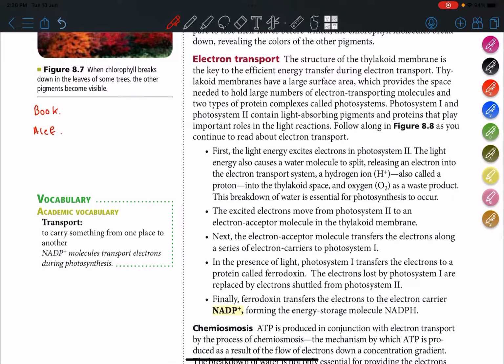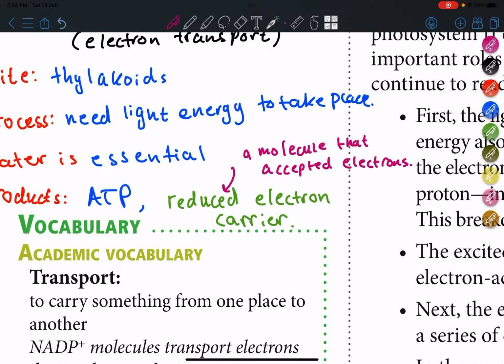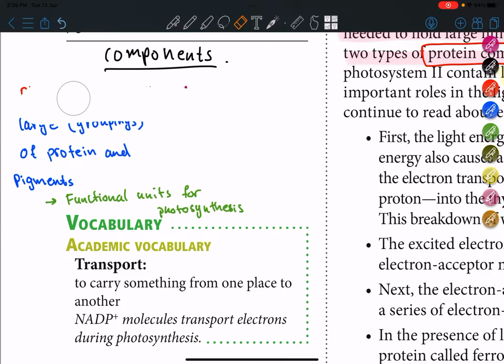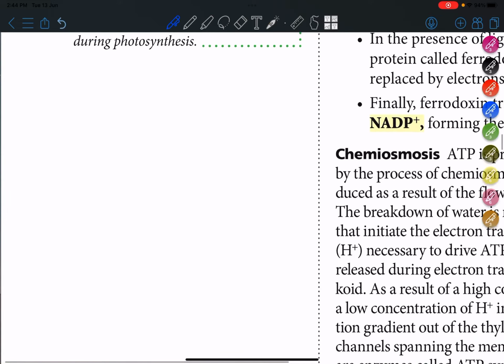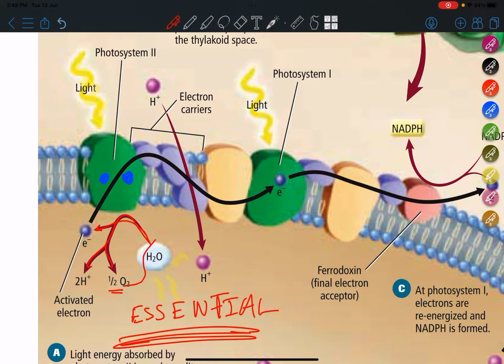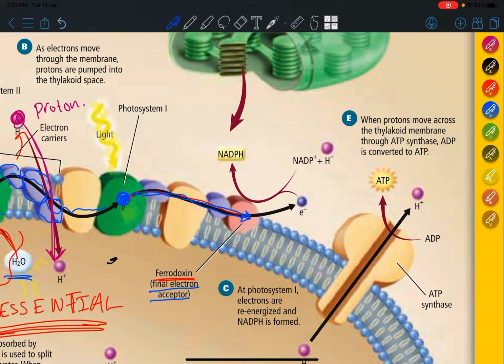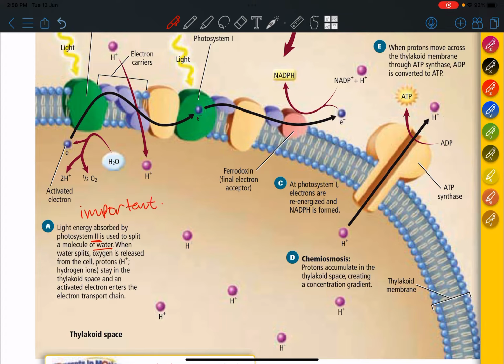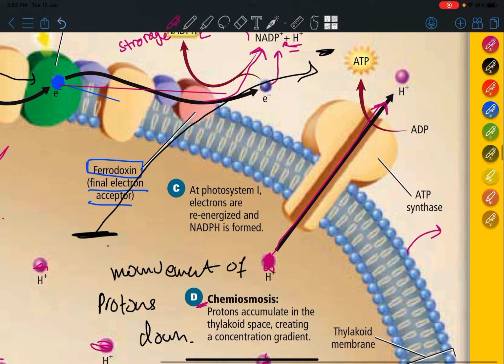Electron Transport Chain